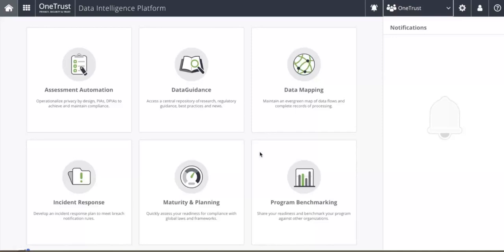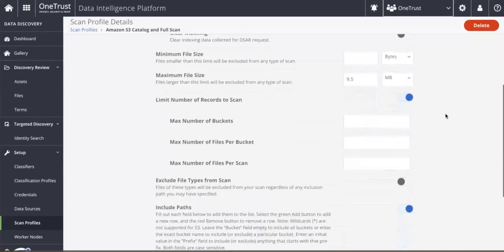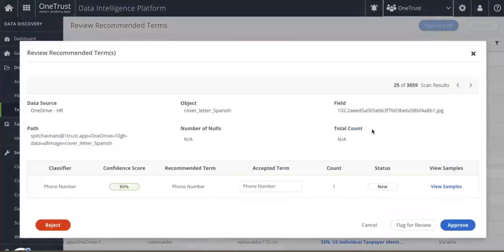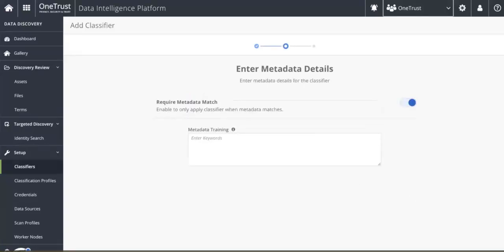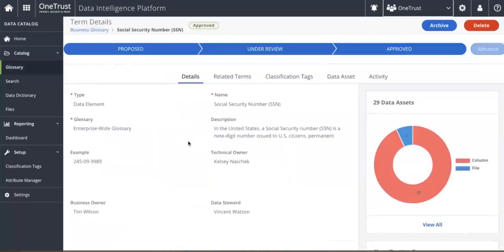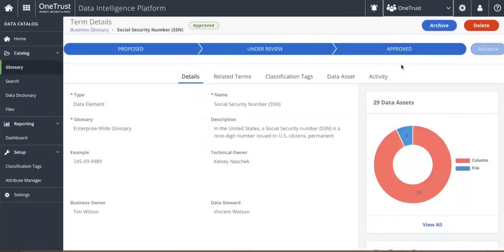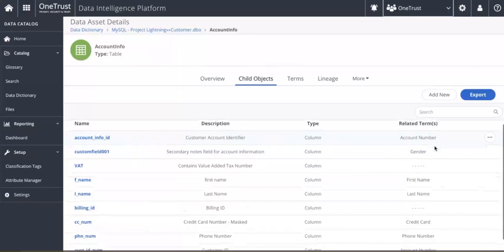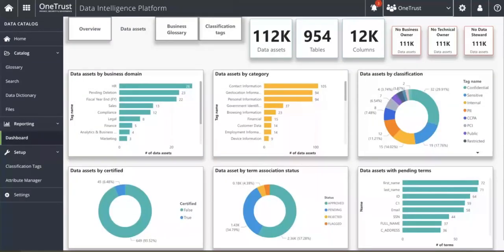OneTrust; Veri Keşfi ile Veri Kataloğu, Veri Sözlüğü Yönetimi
Ürün ve hizmetlerimiz ile alakalı detaylı bilgi almak için bizlerle iletişime geçebilirsiniz.